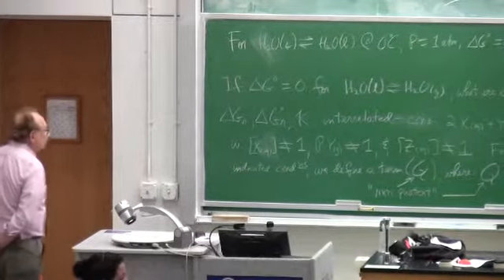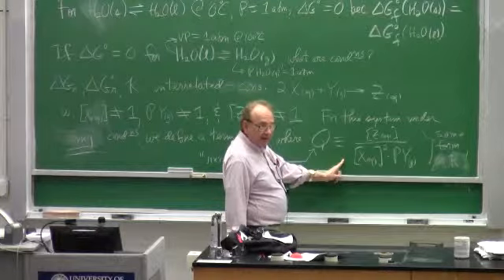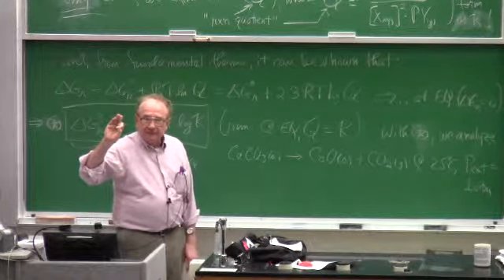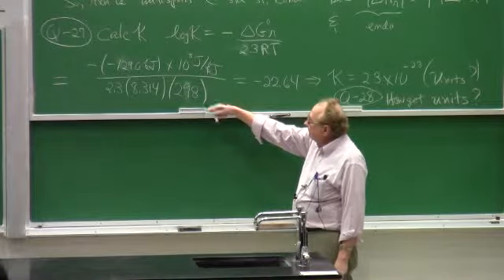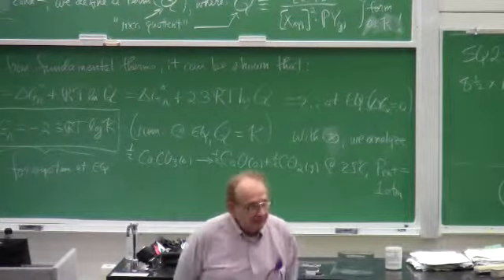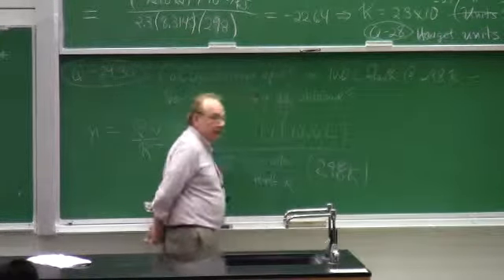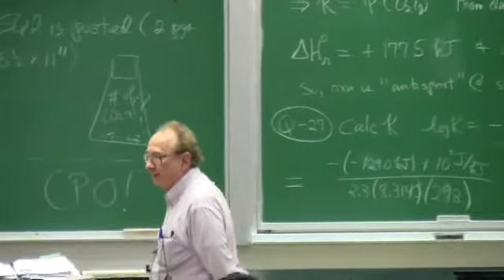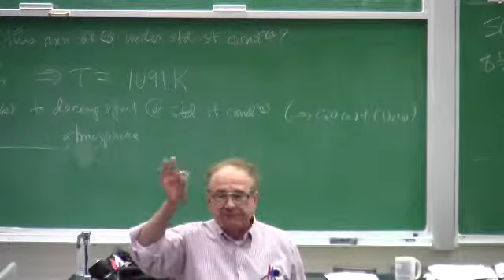Ch 21 Free Energy and K Considerations